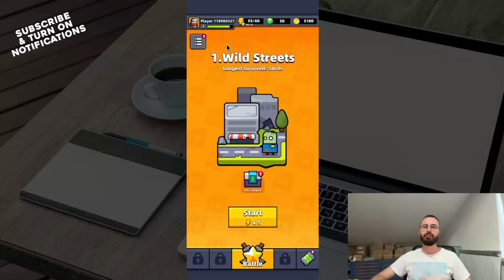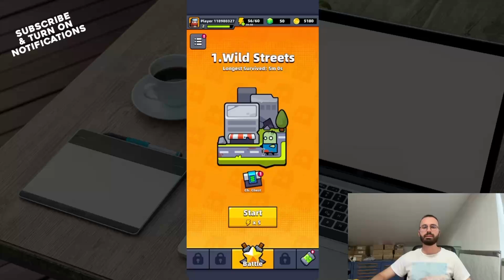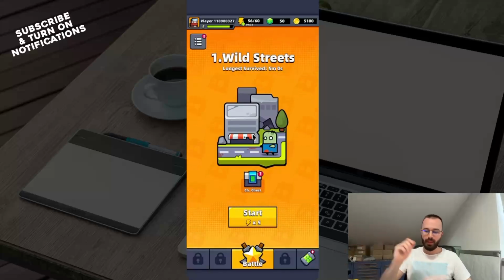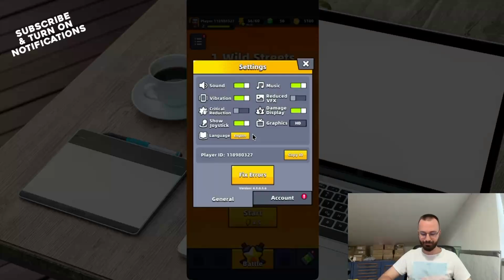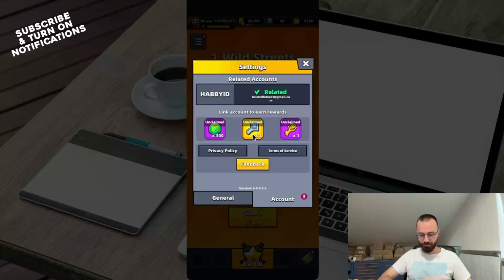How To Recover Survivor io Account (Quick Tutorial)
In this video I will show you How To Recover Survivor io Account. It would be good if you watch the video until the end so that you don't miss important steps.